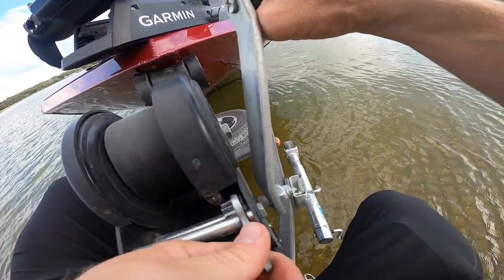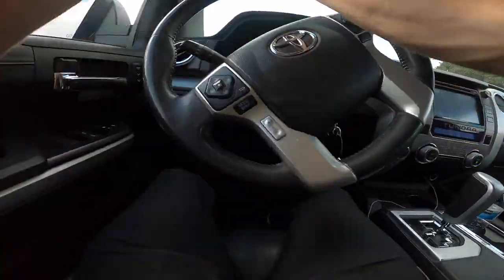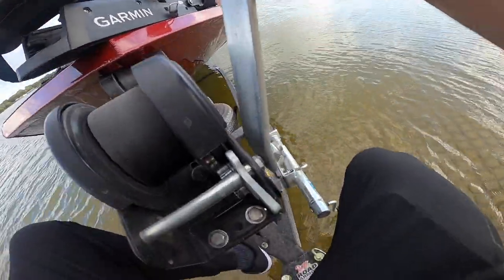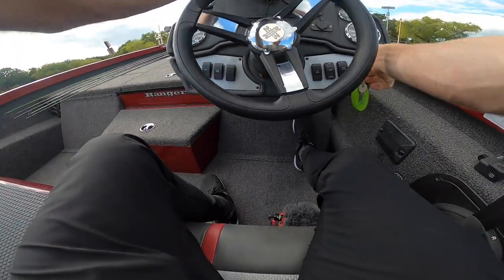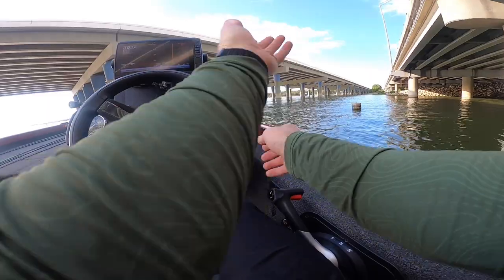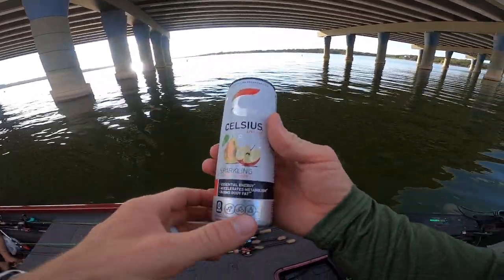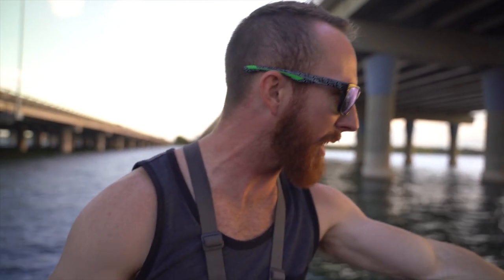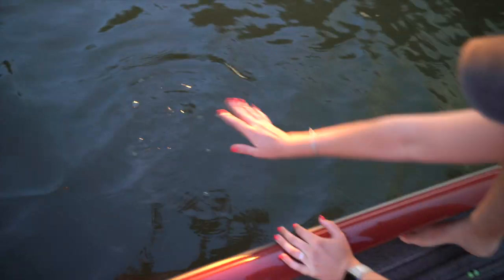How To Launch A Boat By Yourself! **SKETCHY** (my first time)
Today we launch the bass boat by ourselves for the first time! This is one easy way I’ve been told how to launch a boat by yourself and haven’t tried it until today, but once you do it once, it really just comes down to getting your boat trailer in the proper position on the ramp each time and it will be a fast and smooth process. Be careful not to let your boat float away by backing in too far or unstrapping it ahead of time if it’s a light aluminum bass boat like ours that may decide to drift off the trailer if you come in a little hot 😅

Get $10 off your first order of $25 or more with Code: WESTIN10 at Karl’s bait and tackle